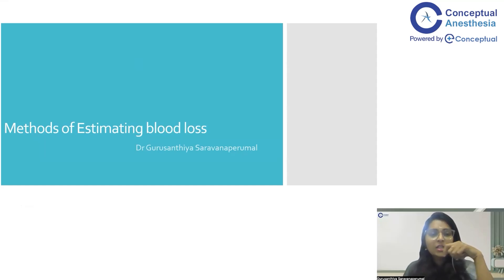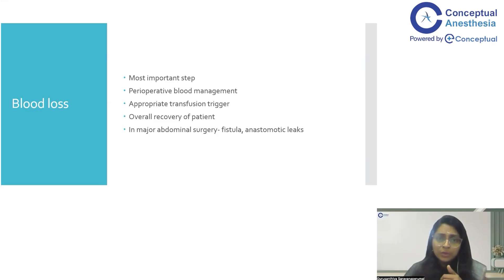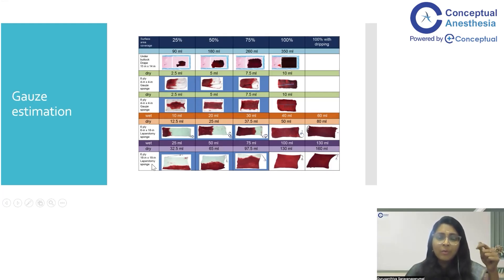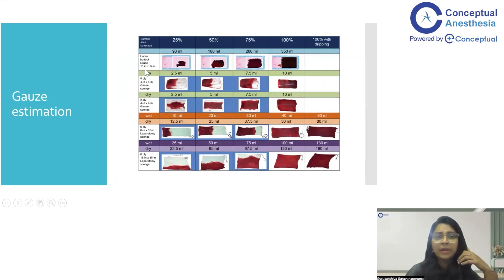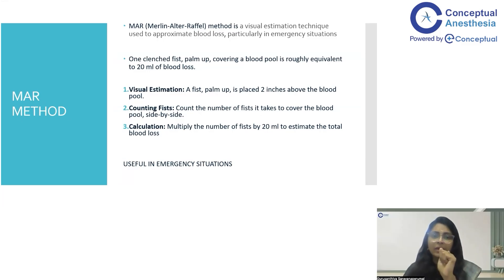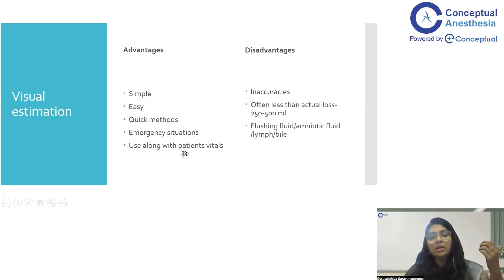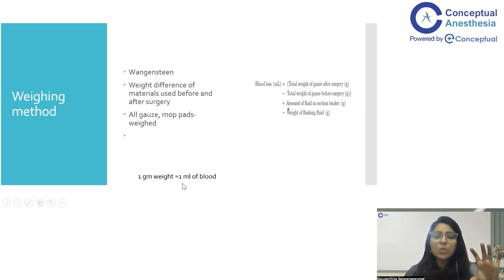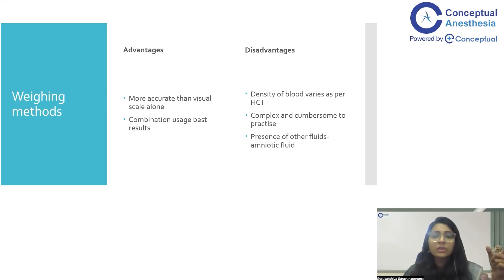Blood Loss Estimation Methods by Dr. Gurusanthiya S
In this detailed video, Dr. Gurusanthiya S dives into one of the most critical topics for anesthesiologists and surgeons alike: Methods of Estimation of Blood Loss.

Whether you’re managing a postpartum hemorrhage or ensuring safe practice in total knee/hip replacement, accurate blood loss estimation plays a vital role in patient outcomes, transfusion triggers, and reducing perioperative morbidity and mortality.

Don't Wait!